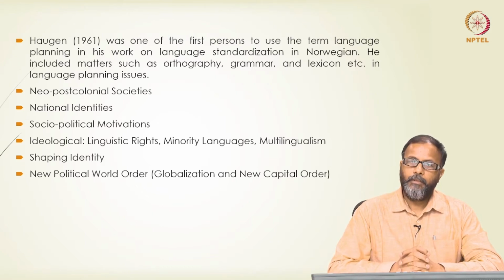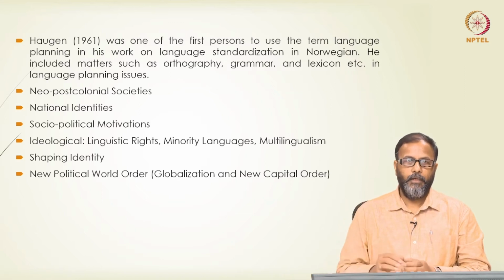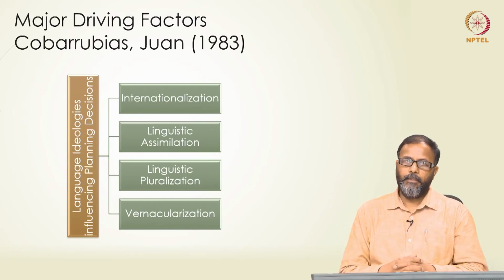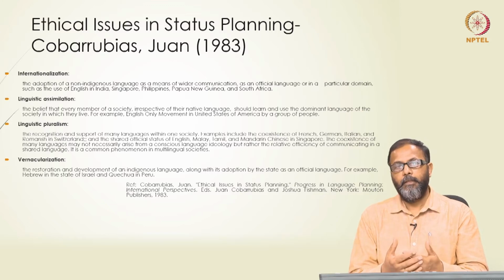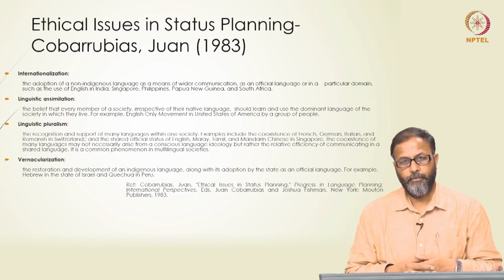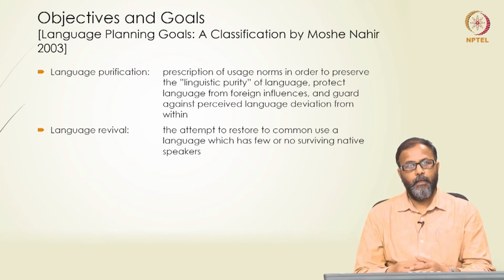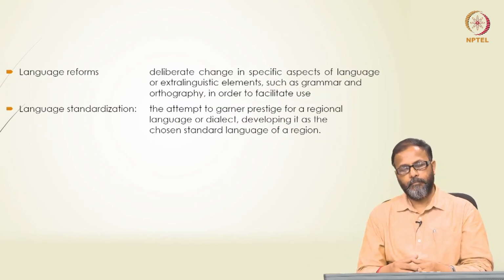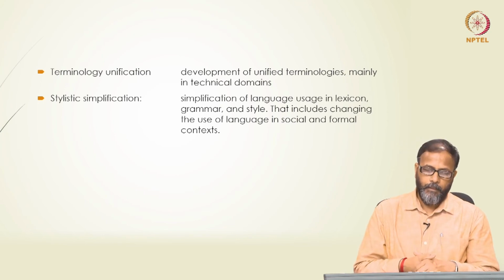Language Policy and Planning